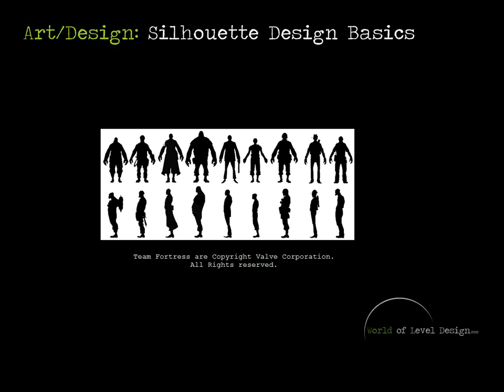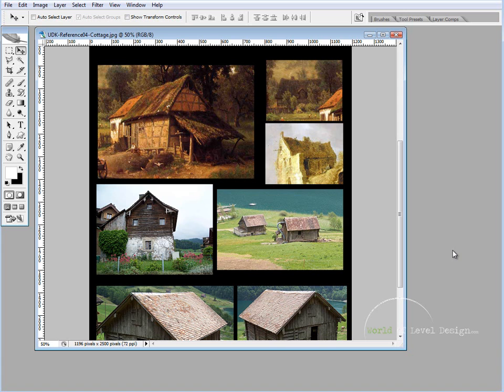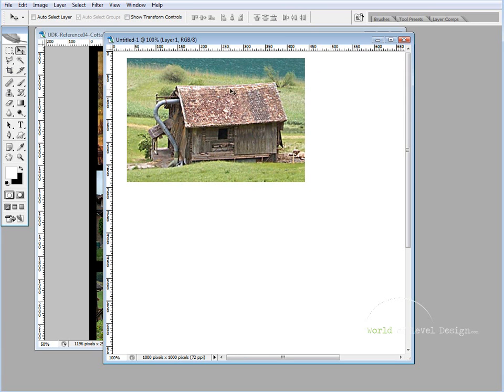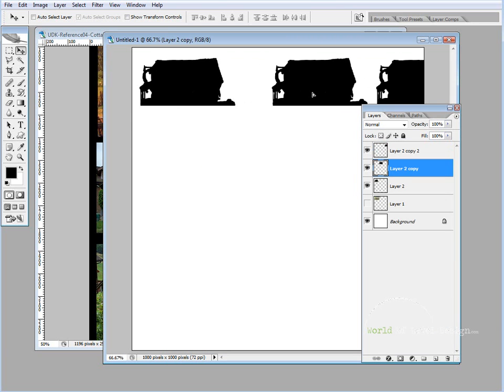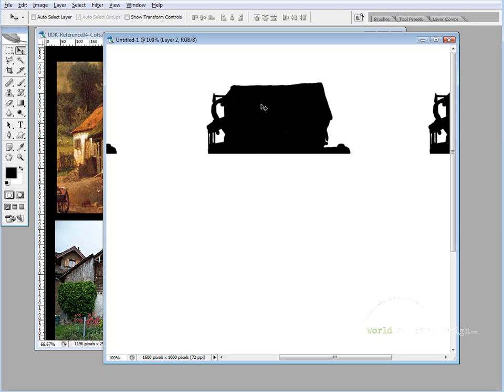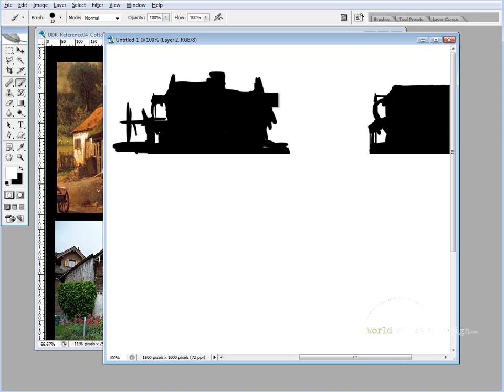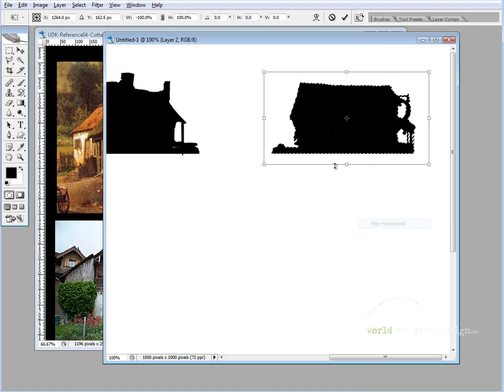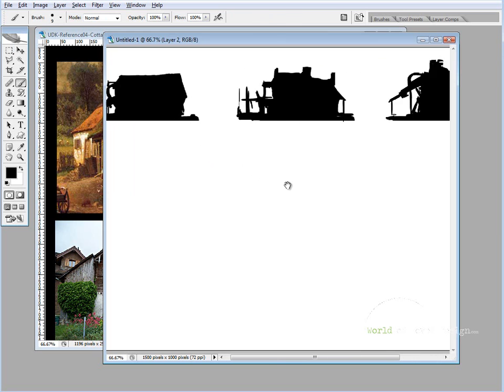6 Steps to Basics of Silhouette Environment Design Part 1/2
6 Steps to Silhouette Environment Design.

Basics of using silhouette to design environments. In the following 2 videos, totaling 20+ min, we go in-depth, step-by-step process of how to design environments.